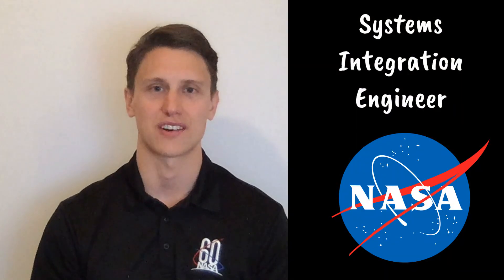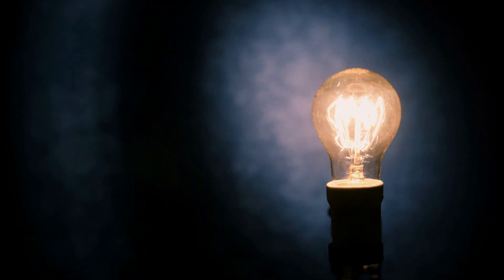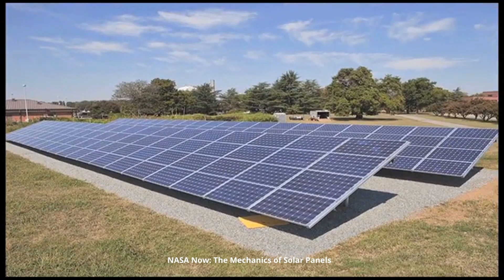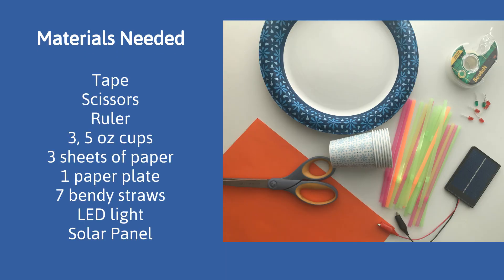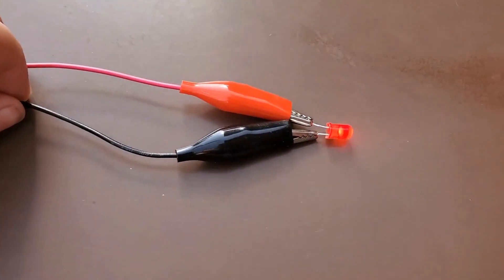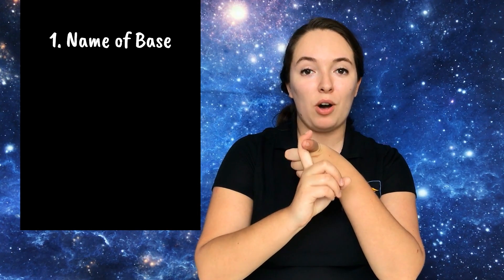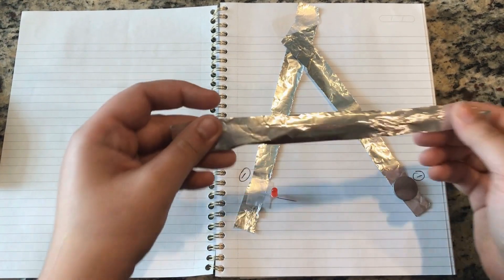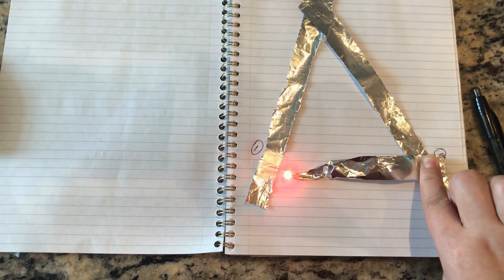STEM Space At Home: Moon Solar Tower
Your mission: Design and build a tower on the Moon powered by the sun!

This video features Clark Esty, an engineer at NASA's Johnson Space Center in Houston, Texas.

Watch the video for instructions and materials, and go to download the activity guide!

About STEM Space At Home: a series of engineering design challenges led by an engineer and using materials you can find at home. Videos include science demos, STEM career highlights, and a design challenge for your budding engineers to tackle right at home.

Post your design using 𝗦𝗧𝗘𝗠𝘀𝗽𝗮𝗰𝗲𝗮𝘁𝗵𝗼𝗺𝗲 on Facebook, Instagram, or Twitter (@vivifystem)! We will share our favorites!

STEM Space At-Home is brought to you by “New Worlds Await You” a program of the WEX Foundation sponsored by NASA in cooperation with Vivify STEM and Communities In Schools of San Antonio.